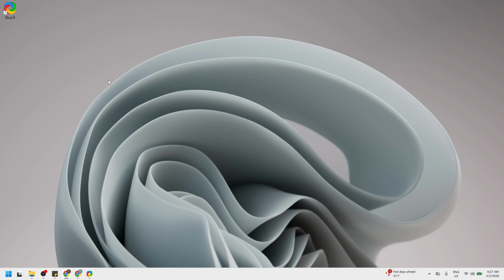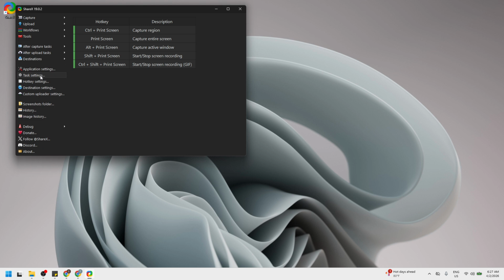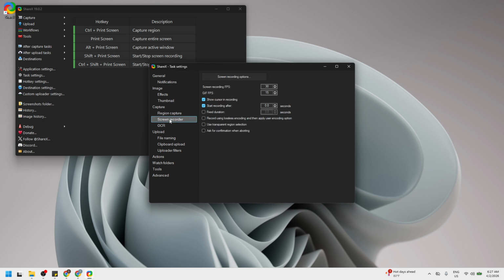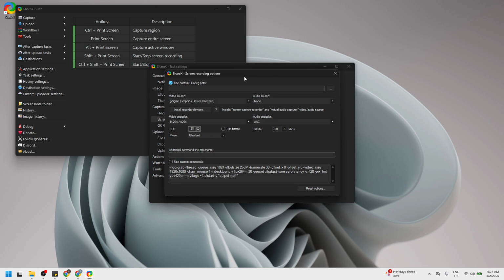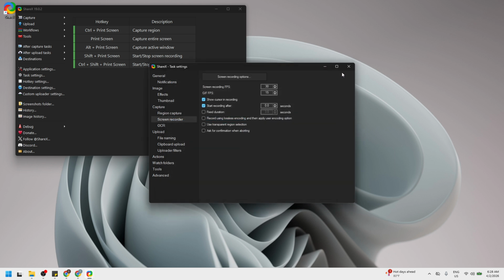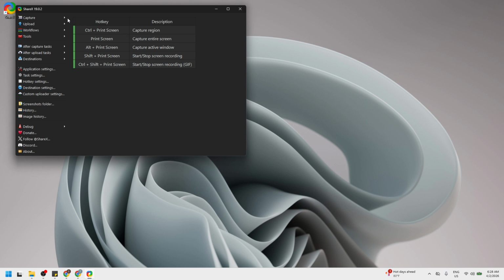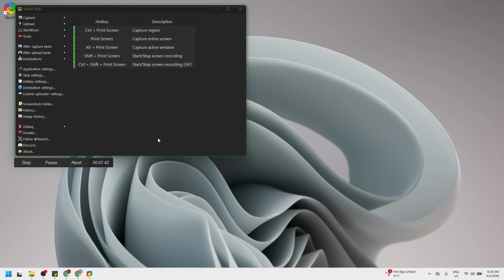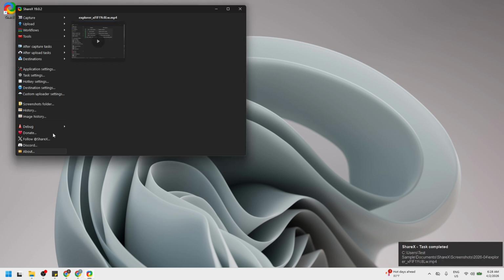How to Record Your Screen With Sharex (mp4) [2026 Full Guide]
How to Record Your Screen With ShareX

In this video, we show you exactly how to record your screen with ShareX in MP4 format to produce high-definition video files suitable for professional presentations and social sharing. We focus on the necessary configurations within the task settings to ensure your output is encoded correctly for maximum compatibility across all devices.

Utilizing the MP4 container is a standard practice for balancing high visual quality with manageable file sizes, making it the ideal choice for long-form tutorials or gameplay capture. We discuss the importance of selecting the appropriate video codecs and the value of having a reliable, open-source tool to handle complex screen recording requirements without watermarks or duration limits.

Technical Specs:
Software: ShareX; Feature: Screen Capture & Recording